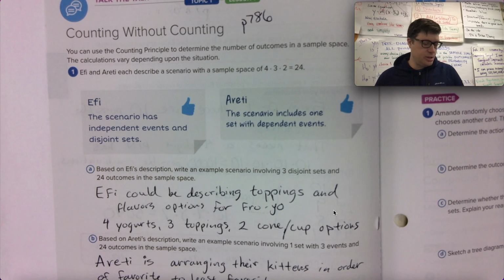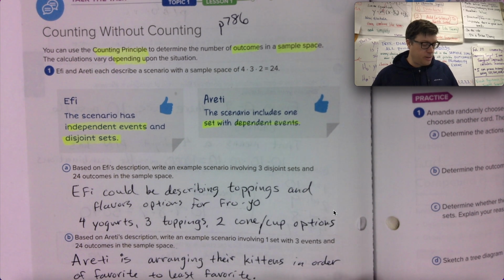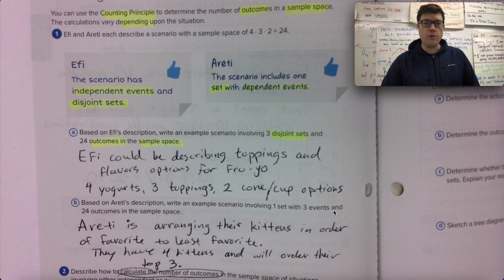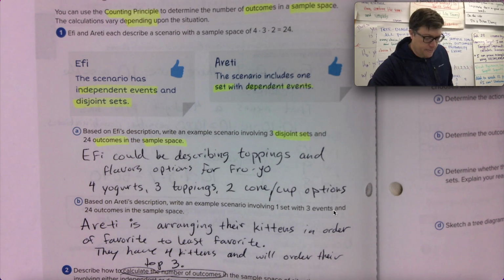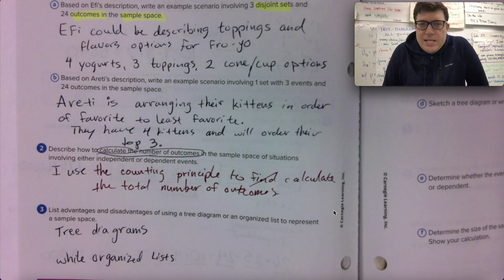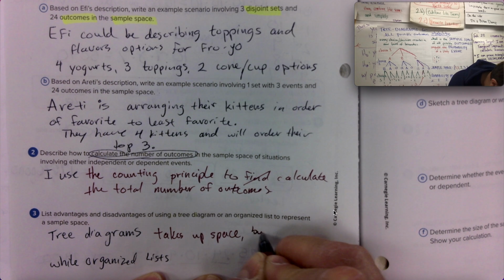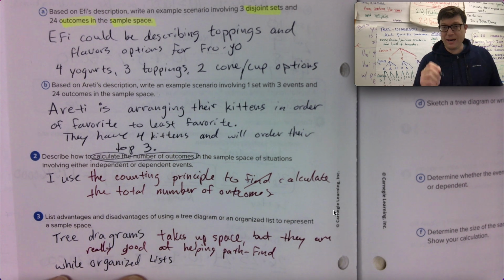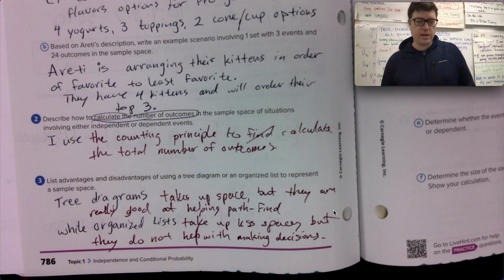pg 786 GM5T1L1 What are the Chances?